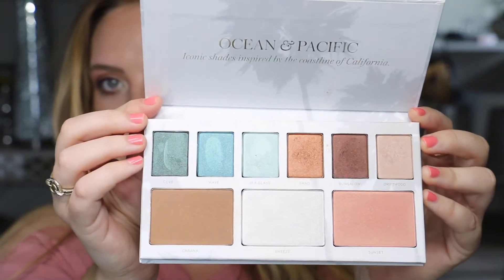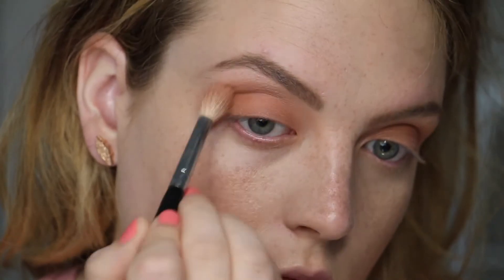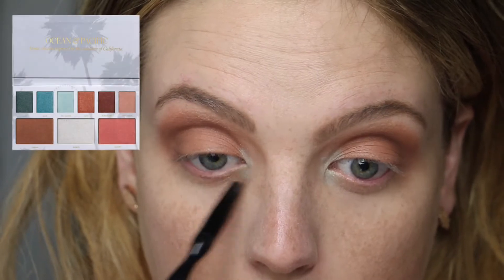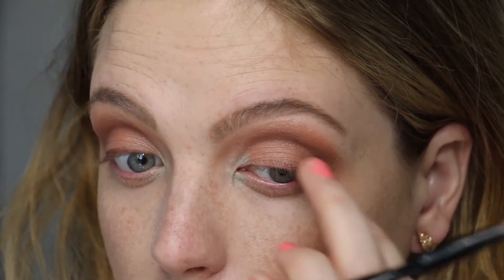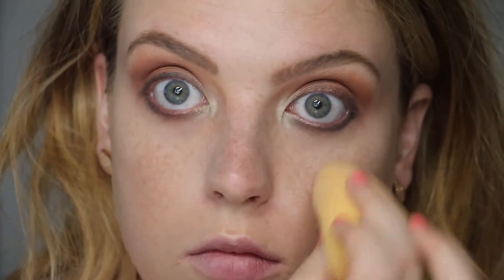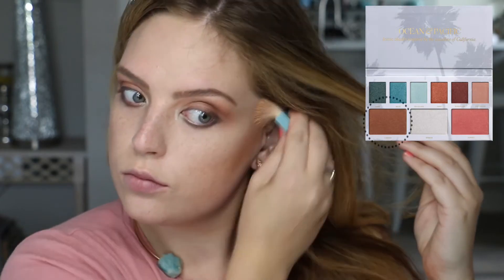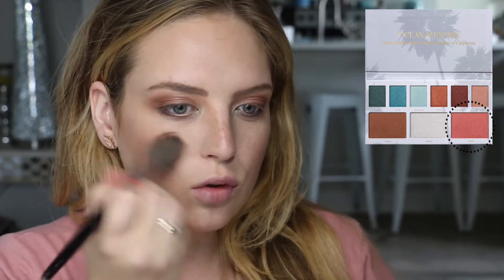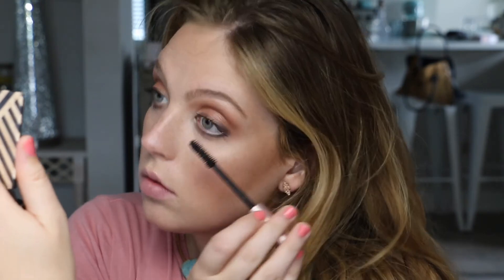Ocean & Pacific Makeup Tutorial | Keely Raquel MUA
Hi beauties! Excited to share this tutorial using my current favorite palette “Ocean and Pacific”! Hope you enjoy and all products used are listed below.

L'Oreal Mascara

Leave any questions or requests in the comments, would love to talk to you.

Love, Light & Glam,
Keely Raquel